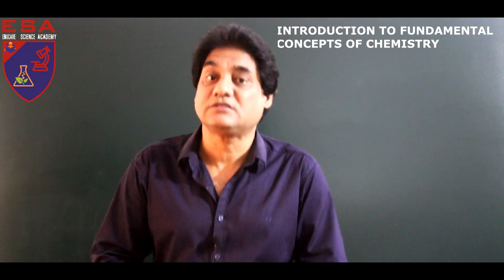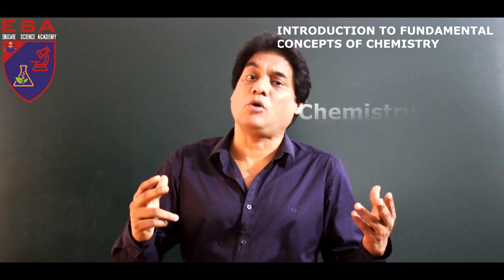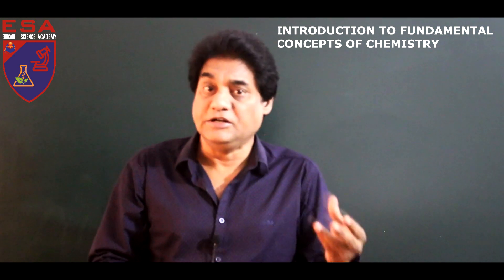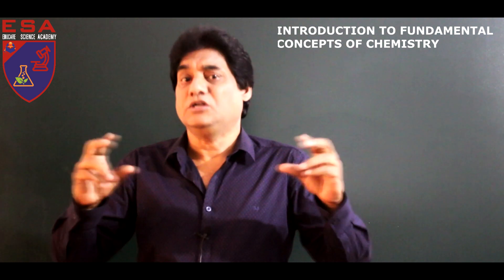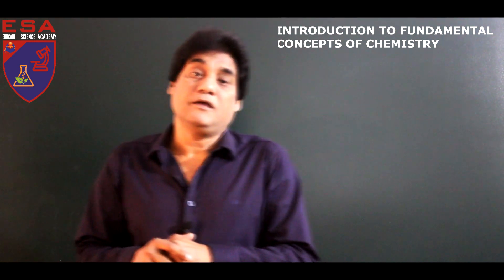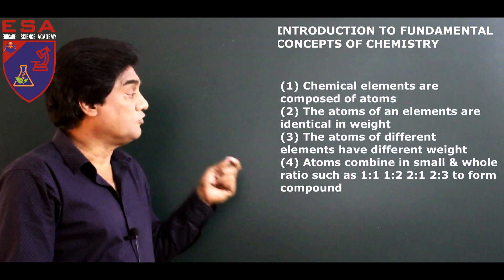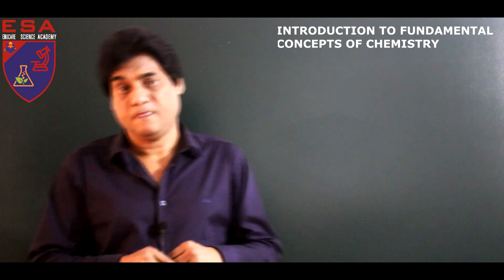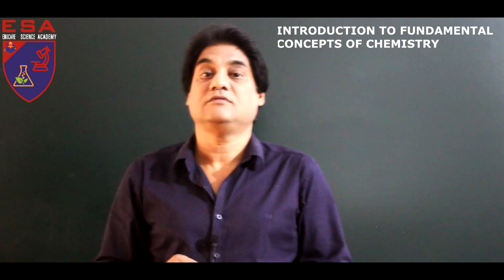Introduction to Fundamental Concepts of Chemistry Lecture 1 Educare Science Academy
The Educare Science Academy is a nonprofit organization.
Our mission is to promote education. It has always been of the utmost importance to me throughout my life. After receiving a distinction in 11th grade, my community insisted that I take tuition classes and pass this knowledge on to others, as I had always believed in sharing.
In fact, the only thing that grows as a result of sharing is "Education and Knowledge."
I began proper tutoring from the comfort of my own home in 1986, and only this year have I taught over 100 students.
Those were very golden years for students who were interested in getting an education and using curiosity as a means to an end.
Due to a lack of space, I relocated my tuition center to the K.C.D. building in 1988, where it remained for ten years.
Most of my students are in good jobs all over the world, which gives me great pride and pleasure.
After a long absence, I am taking the initiative to establish "Educare Science Academy."
I understand that time and technology have altered the concept of education, but I am confident that I and our team will work hard to achieve our objectives.
We now have plans to teach and educate everyone using social media platforms such as Facebook, YouTube, Twitter, and others.
As a result, we are launching a new YouTube channel, "Educare Science Academy," where we will deliver science lectures.
We hope that by using this channel, you will all gain more knowledge.
We humbly request your assistance in this endeavor.